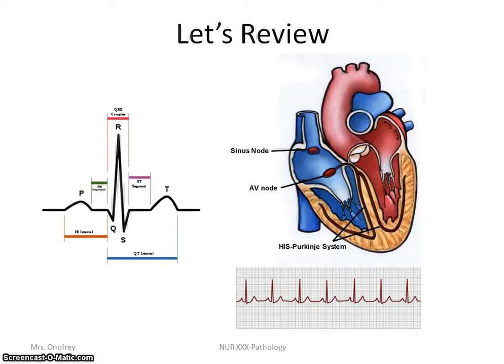Teacher Centered Atrial Rhythms.avi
Review of normal sinus rhythm and education on atrial arrhythmias